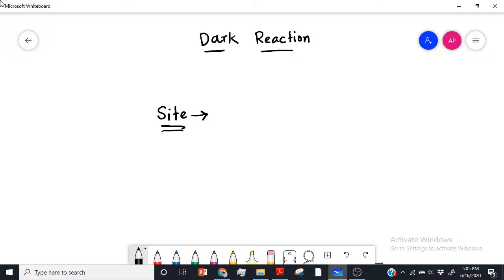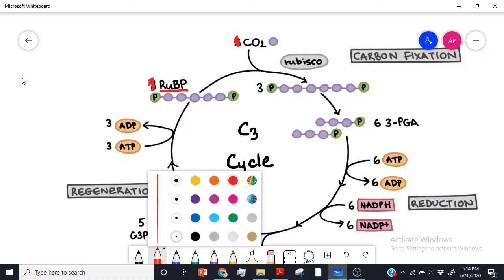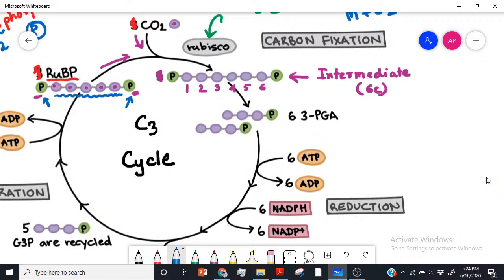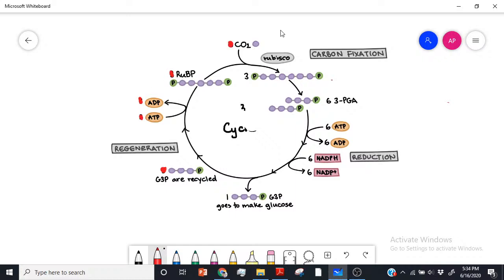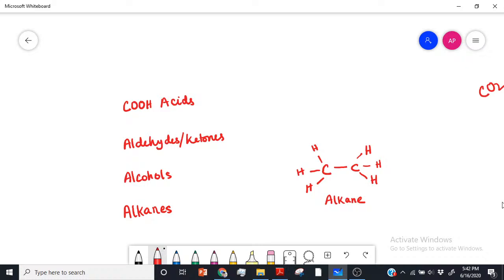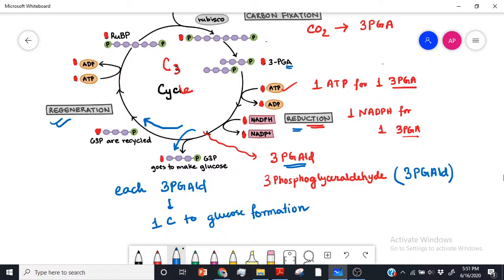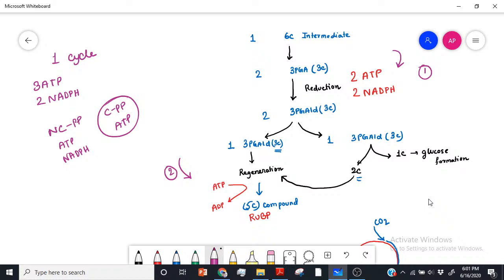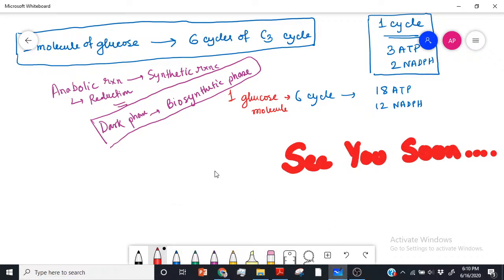Photosynthesis Part-4 | ICSE | Class 10 | Biology | Chapter-6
In these videos, I will take you through the concepts of most important and scoring topics of CBSE  & ICSE Biology of Class 9 & 10. I will help you with exam preparation strategies with a detailed and pro-level understanding of the subject and tell how to revise crucial topics to score high.
be with me and learn biology with fun!!!
Happy Learning!!!
Do put your doubts in the comment section below. I will answer them for you in no time. :-)